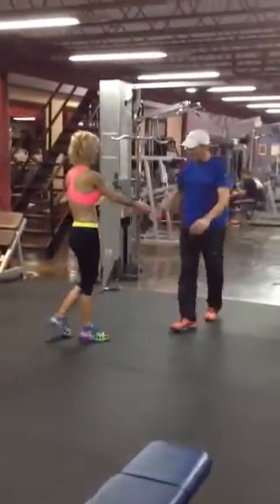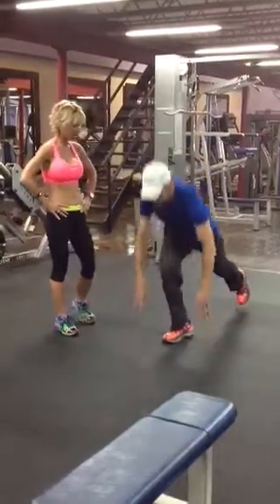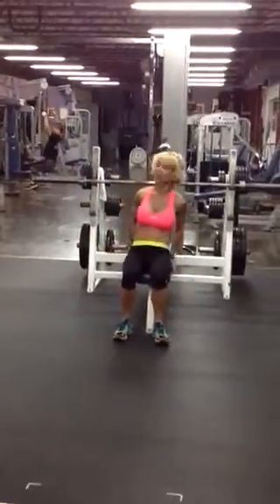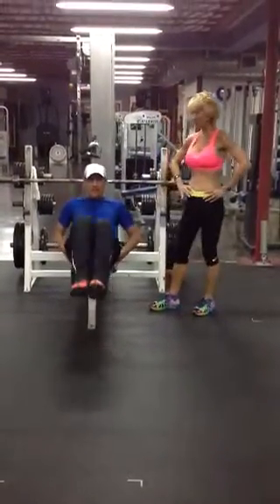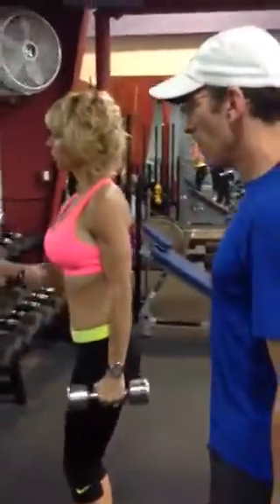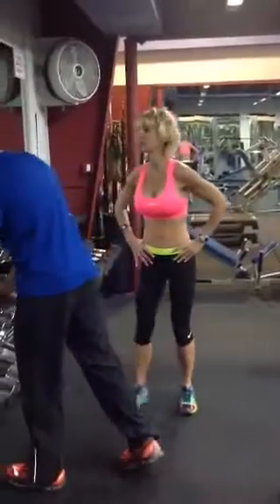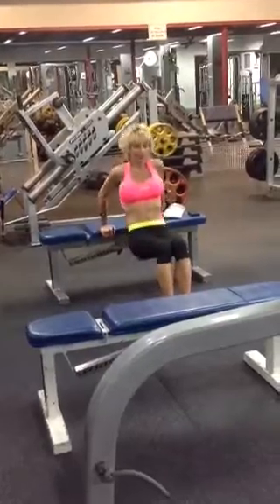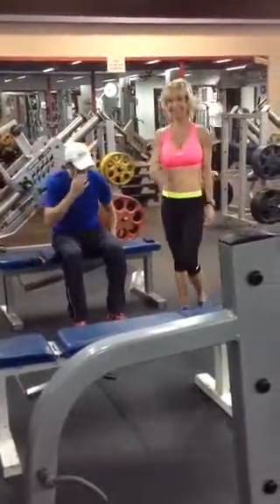Tiffany Hayden training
Tiffany training someone in the gym. Pre warm up.